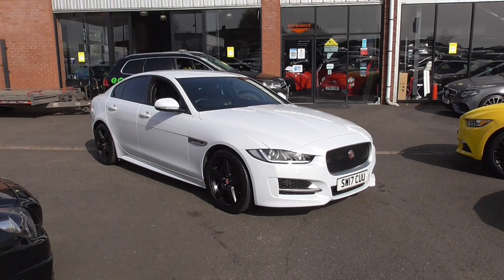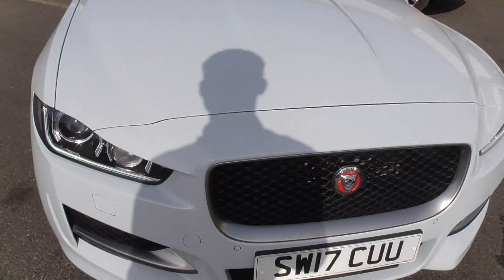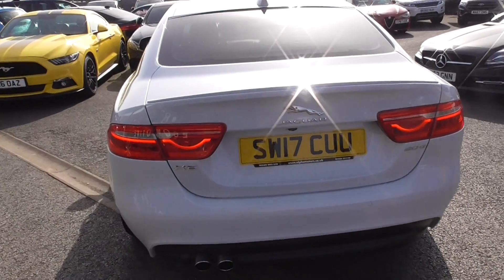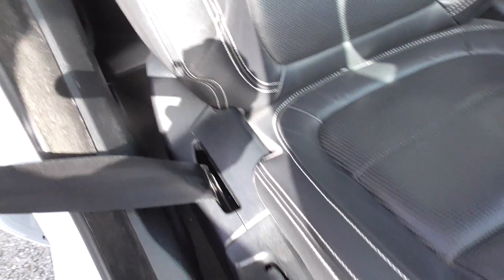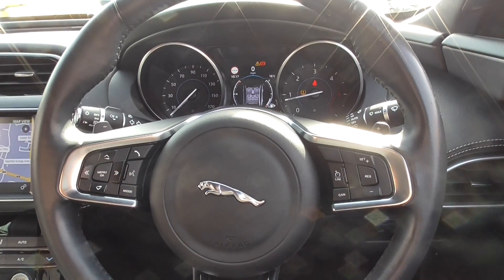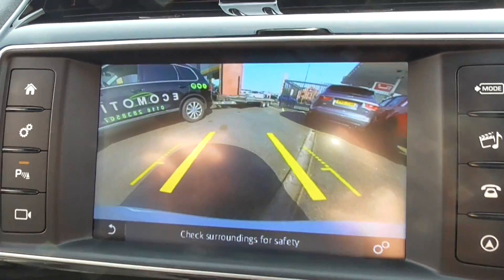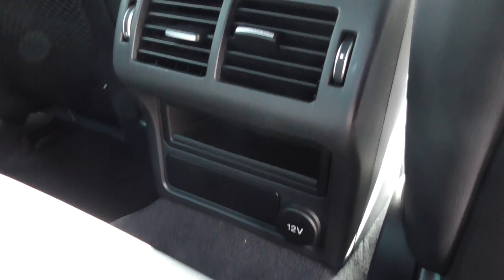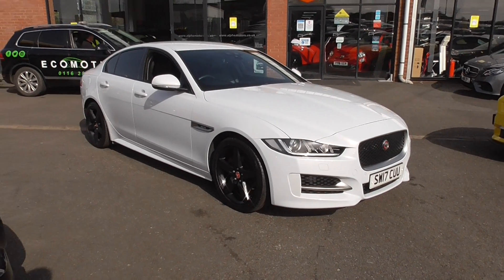JAGUAR XE R-SPORT 2017